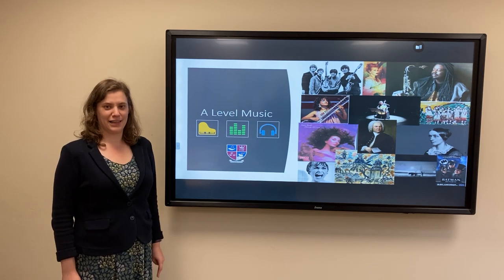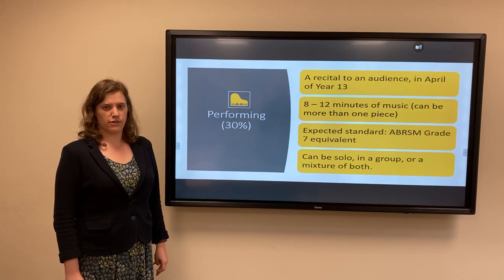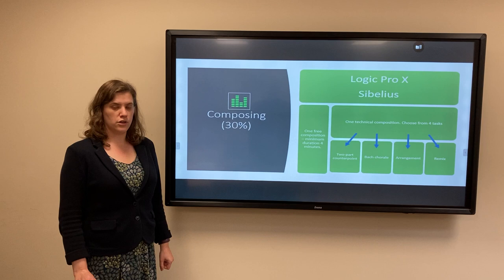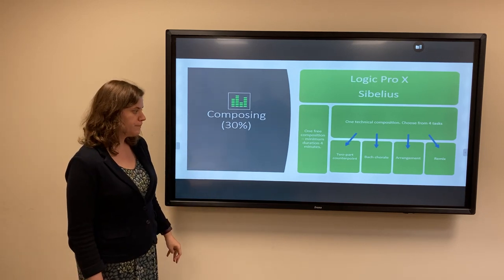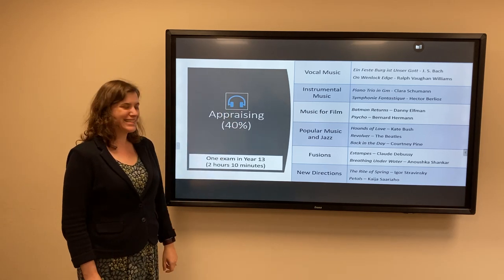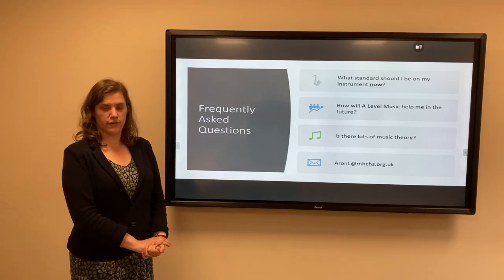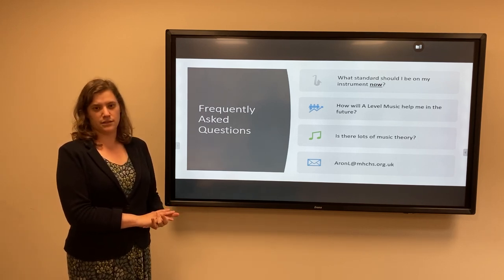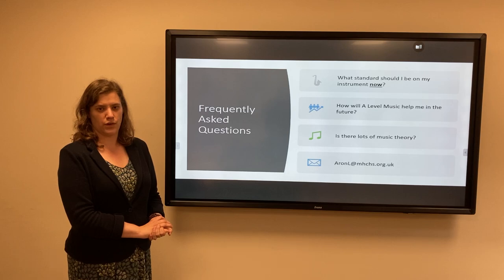A Level Music at MHCHS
An Introduction to the A Level Music course at Mill Hill County High School.